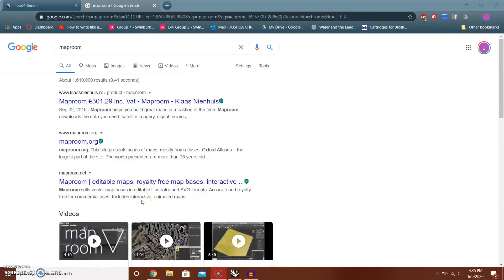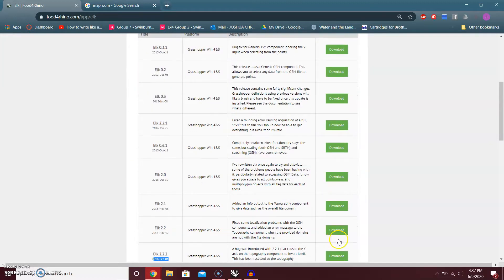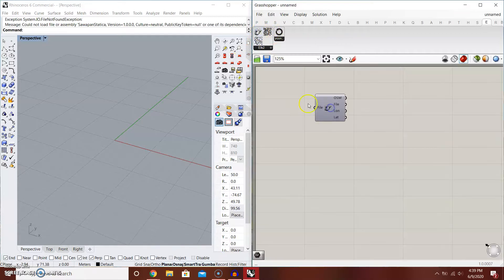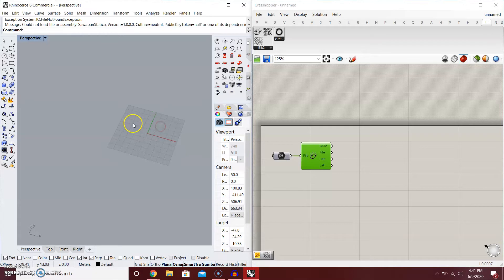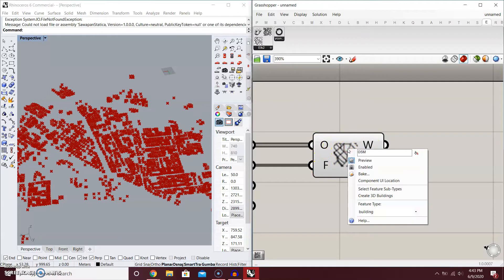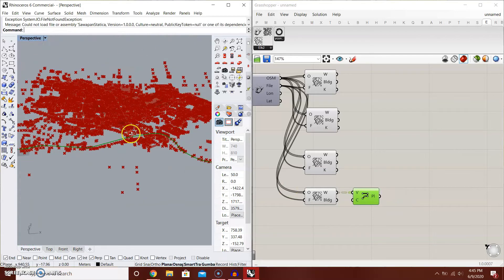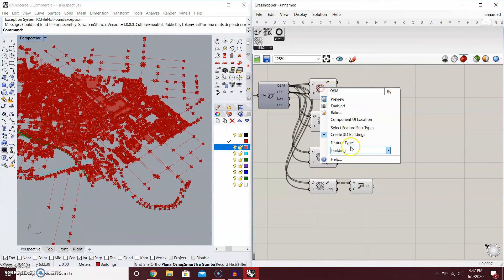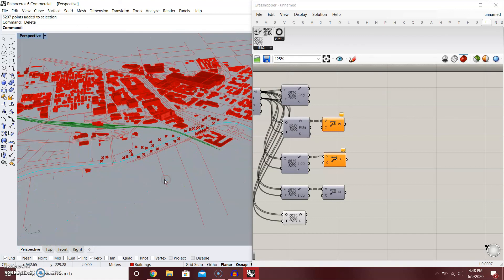7 - Importing OSM Files to Rhino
Importing OSM Files to Rhino using Elk plugin